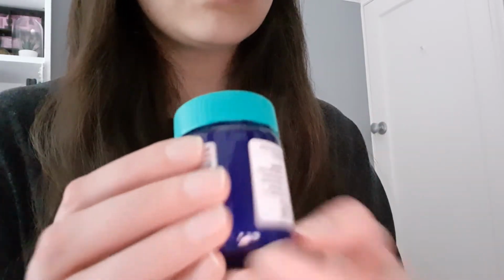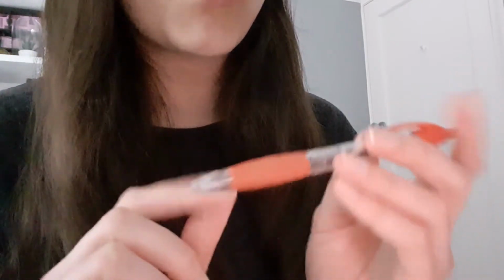ASMR Soft Spoken Allergy Check Doctor (wrong tools)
Completely unrealistic allergy check using all the wrong tools. She may not know what she's doing but hopefully she'll help you to relax!